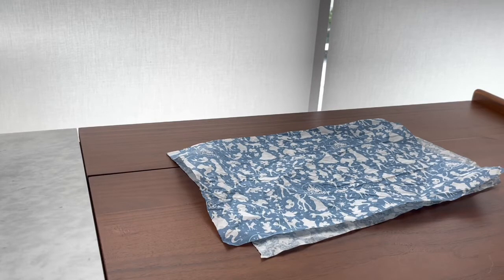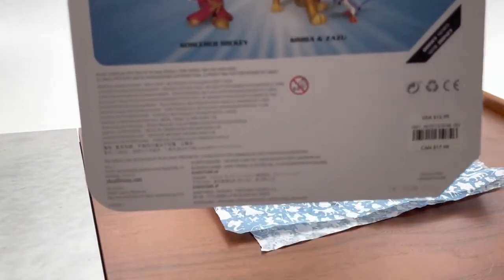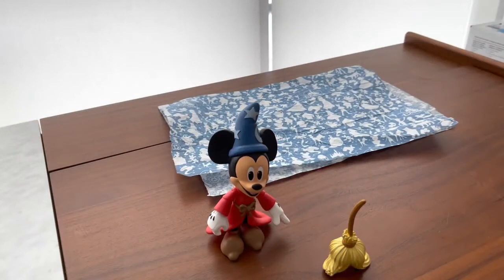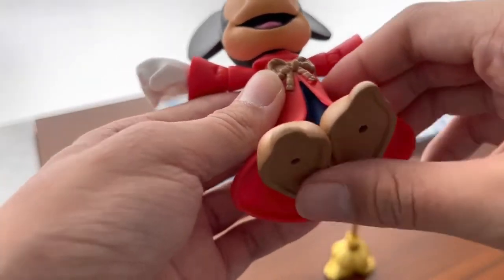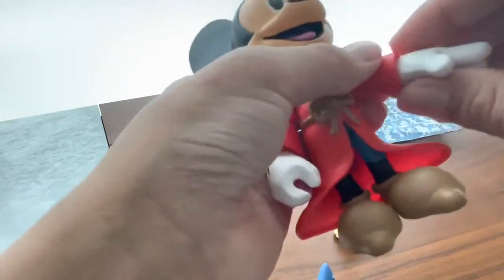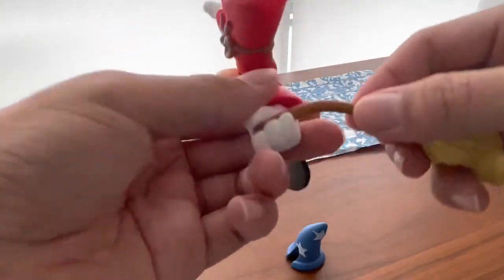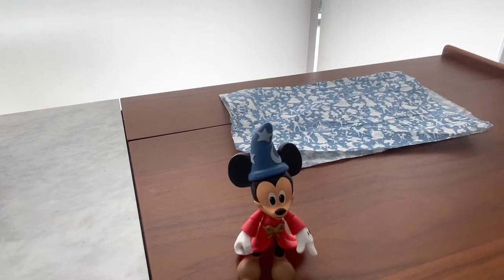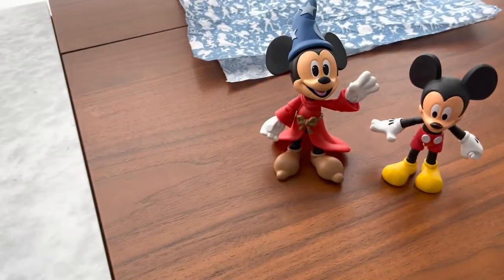Disney Toybox Sorcerer Mickey Mouse Fantasia Action Figure Review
This is the landmark/centerpiece of this channel! The Mickey GIF is owned by Disney Television Animations. Note that This video was Originally Premiered June 23, 8am USA east time, 8pm HK time. This is a reupload. To infinity and beyond! Unfortunately, it is not on shop Disney, but you can find him on Amazon! This is one of my favorite variants of mickey!

Fun Facts for people who are new to the channel: My Top 3 Fav Disney Films are The Lion King (1994), Cars, & Toy Story! 2 of my fav Disney Shows are Special Agent Oso & Mickey Mouse Roadster Racers. My fav Disney Parade of all time is Paint The Night!